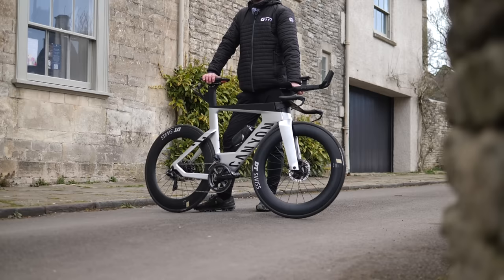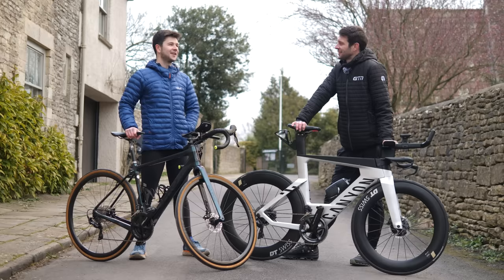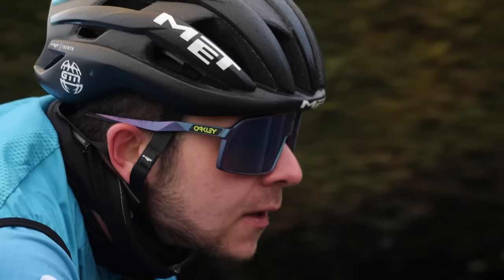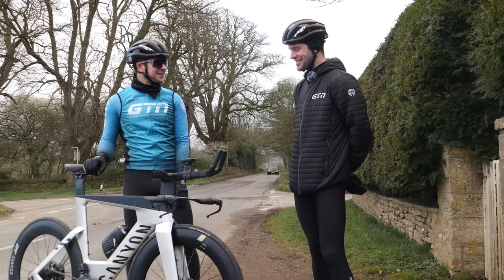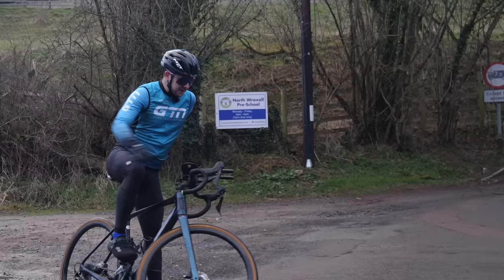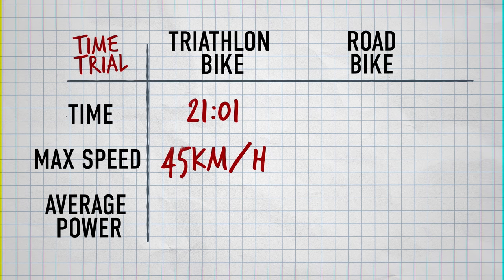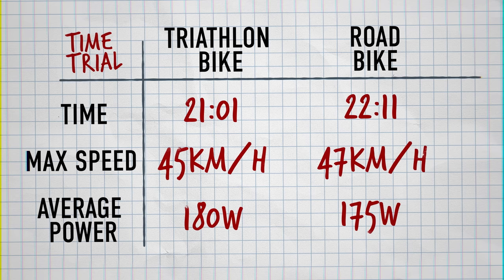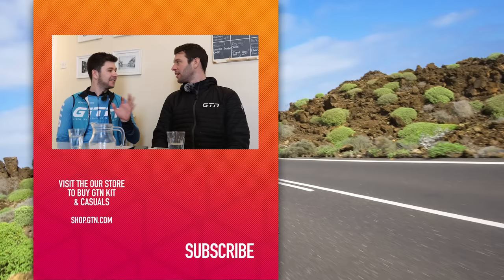What Happens When A Complete Beginner Rides A $10,000 Super Bike?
What would happen if we put a total beginner on a top-of-the-range super triathlon bike for a day? Geared towards helping experienced and elite triathletes to ride as fast as possible, how would our beginner triathlete Jacob get on? Let's find out!

It's OK! (Instrumental Version) - Superintendent McCupcakes
Industry Standard - Matt Large
No Hesitation - Matt Large
Alcove Pacino - Jobii
Spacelag - Rocket Jr